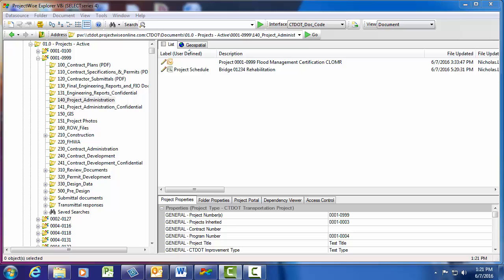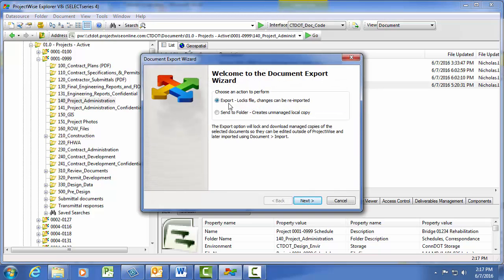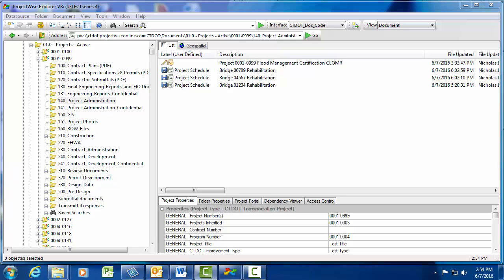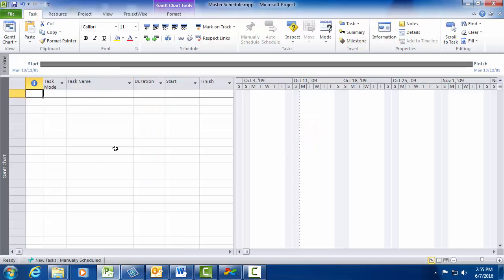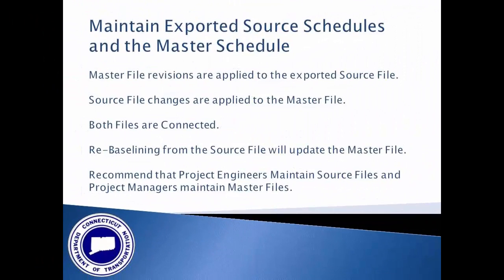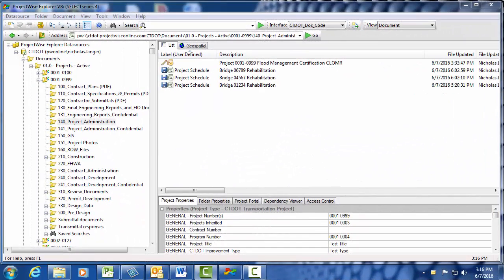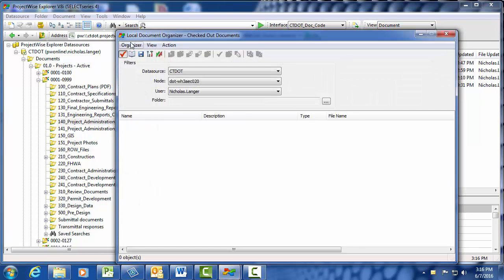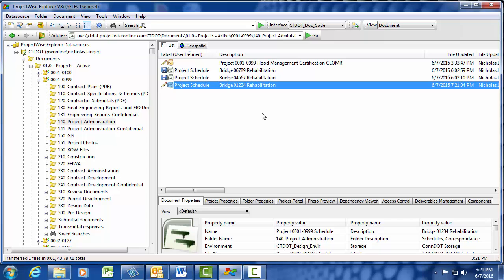CTDOT AEC Applications MS Project Video 9: Combining Multiple Project Schedules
This tutorial video will present the steps required to create a combined master schedule:
1. How to clear your D-Drive ProjectWise Cache folder.
2. How to Export a Schedule File from ProjectWise.
3. How Combine Schedules to a Master File
4. Maintain Exported Schedules and the Master Schedule
5. How to Update the ProjectWise Server Copy
6. How to Import the File